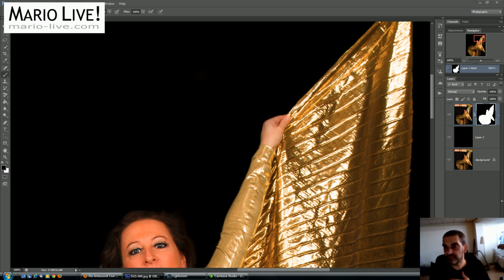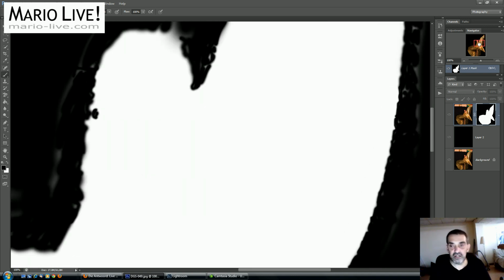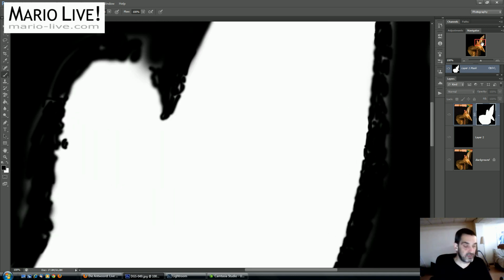An Easy Way To Edit Layer Masks In Photoshop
Totday a very quick tip on editing layer masks in Photoshop. Sometimes you wish for a way to edit your layer mask quick and easy. This is the way I do it.